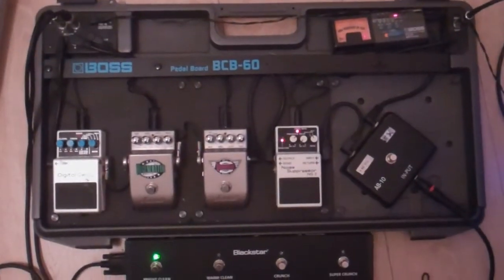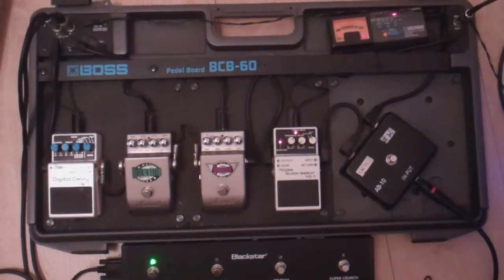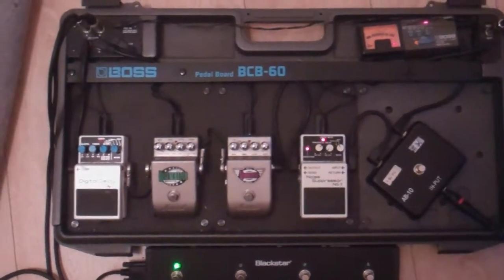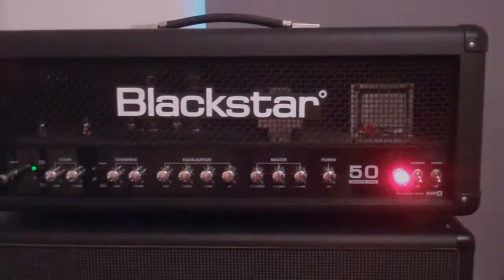How to play "Crash and Burn" (tab in description)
Quick video aide to help guide you through the tab of "Crash and Burn"

*NOTE* this is the version we play live and is slightly different to the recorded EP version